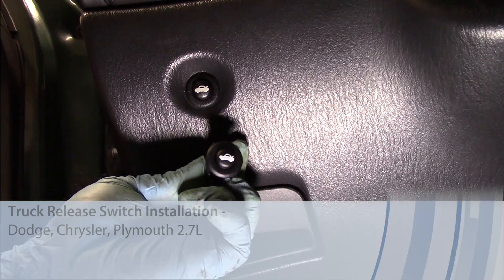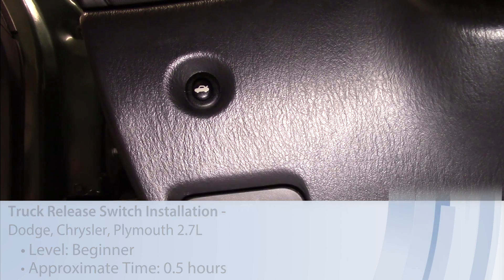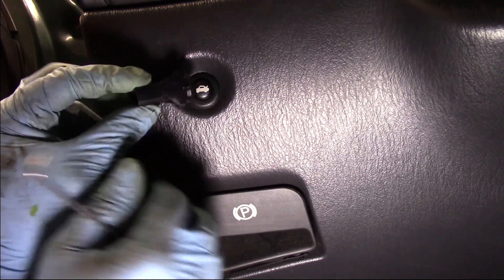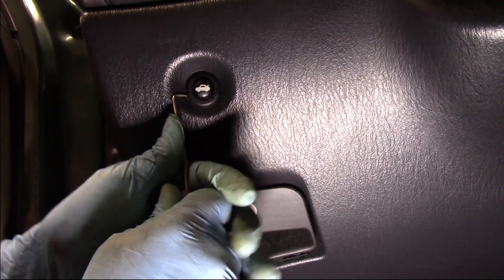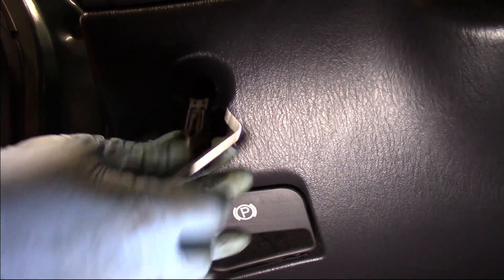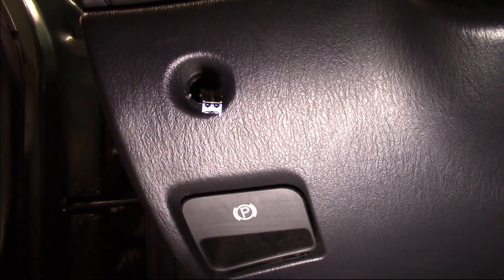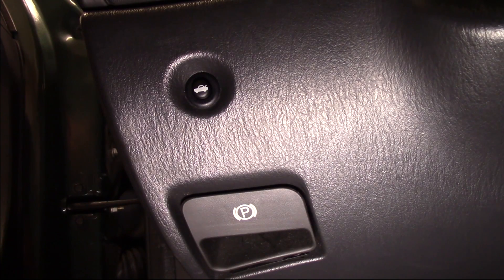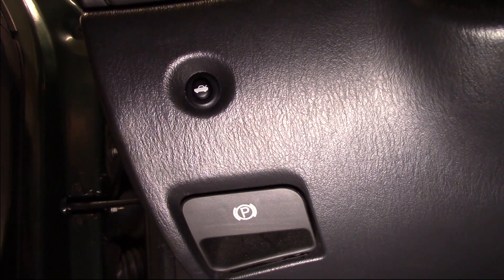Trunk Release Switch Installation - Dodge, Chrysler, Plymouth 2.7L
Installation Spotlight presents:
Successful Dodge, Chrysler, Plymouth 2.7L Trunk Release Switch Installation

Level of difficulty: BEGINNER
Approximate installation time: 1/2 HOUR
Tools needed: 90 degree pick

Vehicle used: 2001 Dodge Intrepid